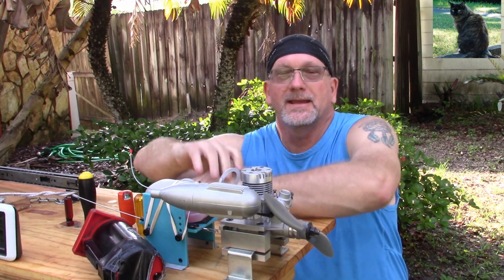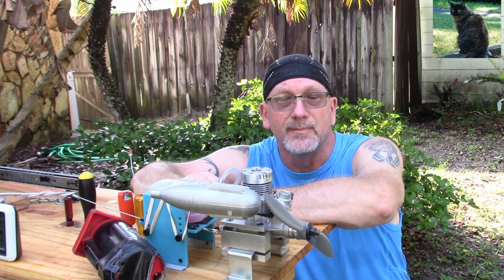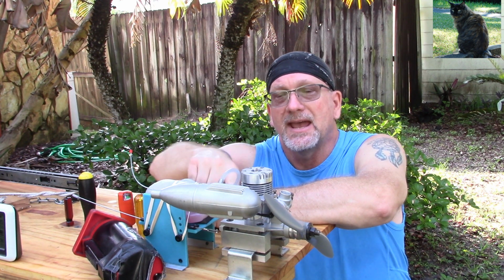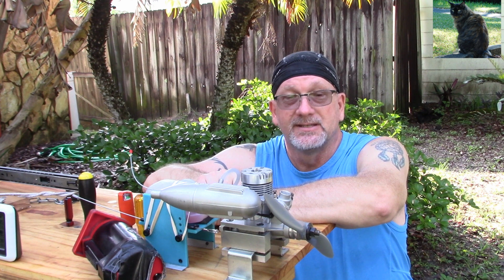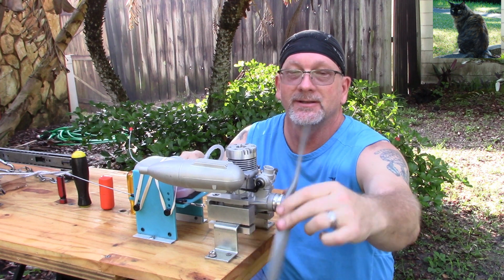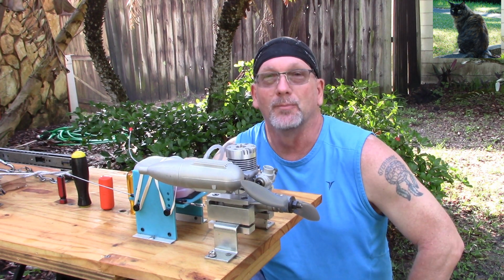OS 61 SF Customer Engine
APC 12x6, OS #8 plug, Omega 5%